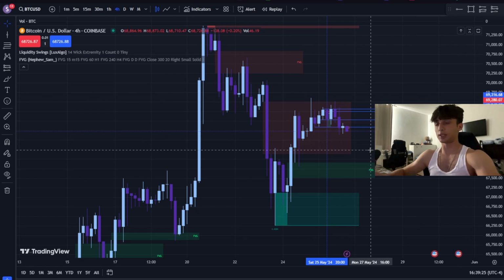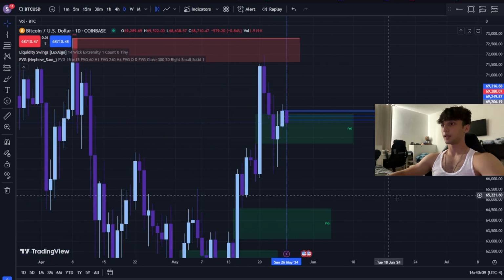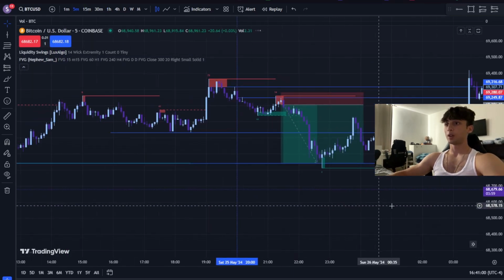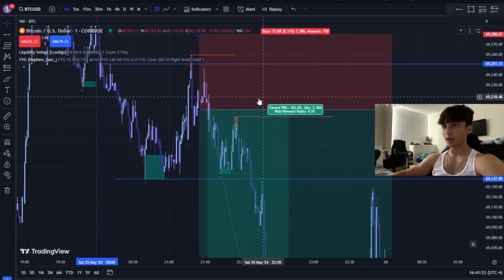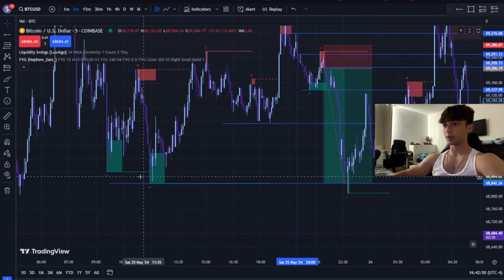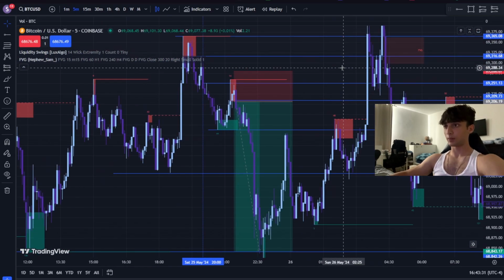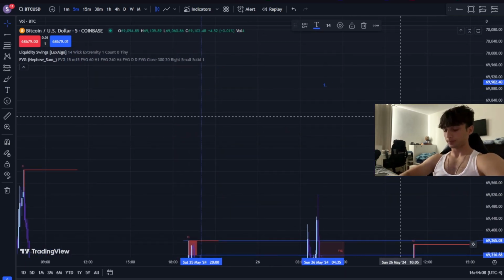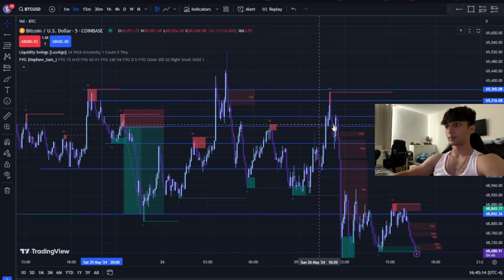I Finally Became Profitable With This Simple Strategy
This video goes over my day trading strategy that made me profitable. Its simple and was inspired by TJR's strategy. All you do is find the bias, find a sweep and wait for a BOS.

I'm a new day trader and I'm using this channel to document my growth.